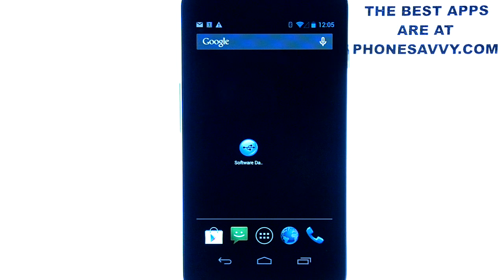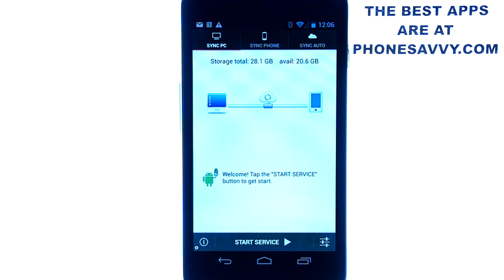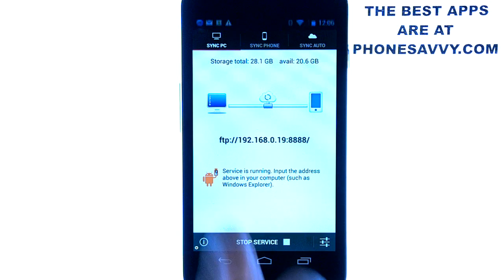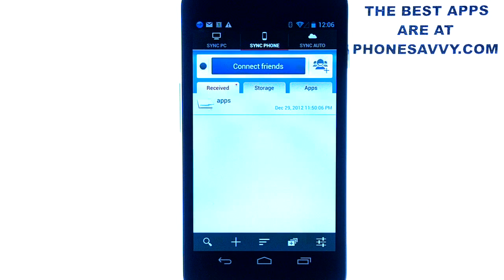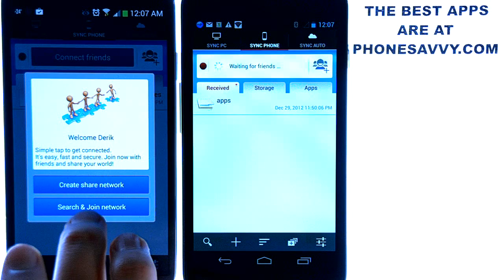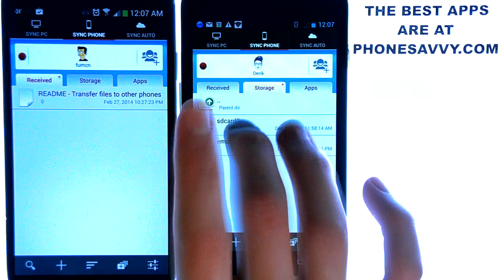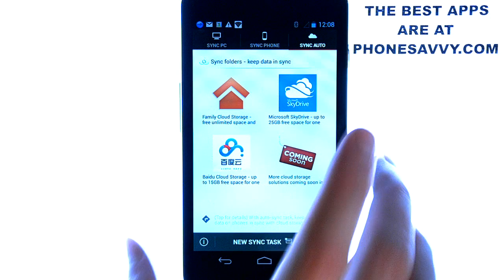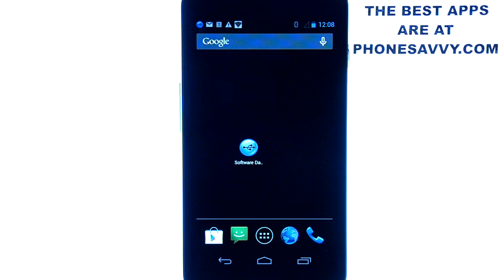Software Data Cable Pro - Android App Review - Must Have Application For Android